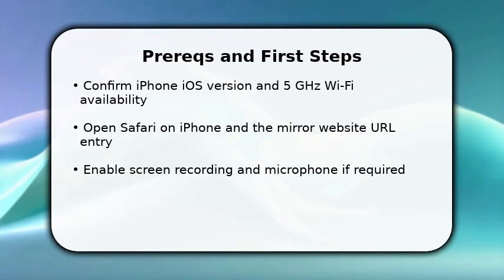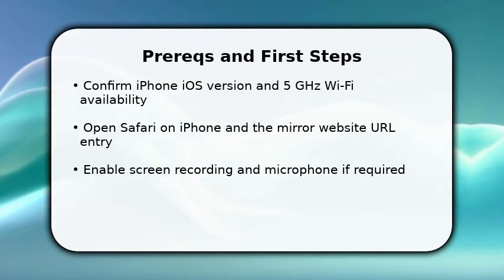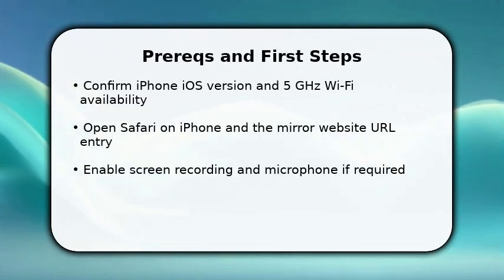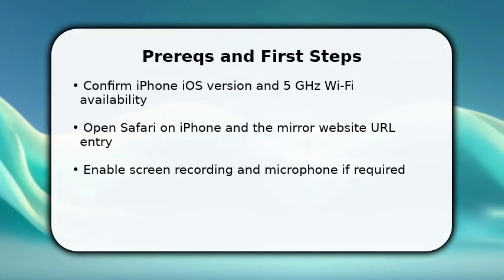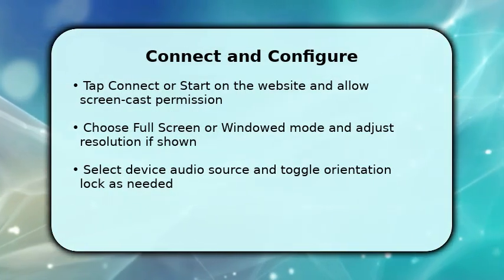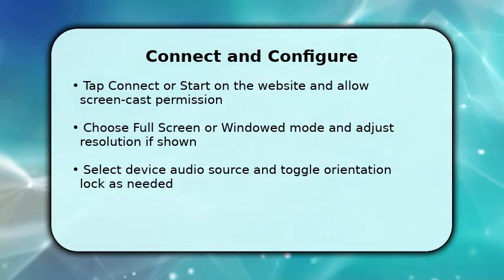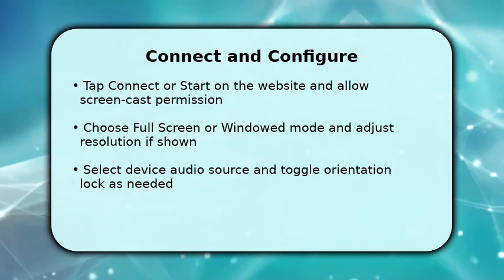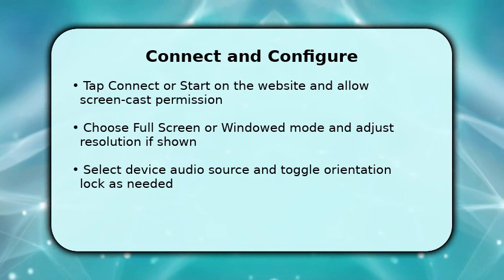How to Use Ios Mirror Website - Easy Guide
Discover the simplicity of using an iOS mirror website for seamless web browsing on your iPhone. This guide walks you through setting up a browser extension and provides tips to enhance your mobile experience.